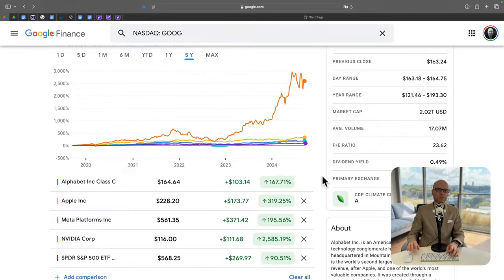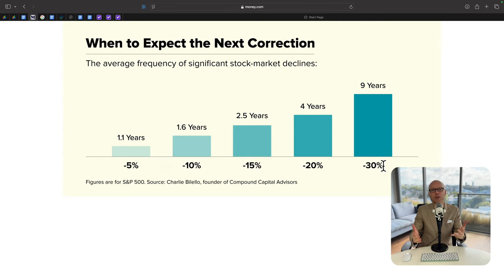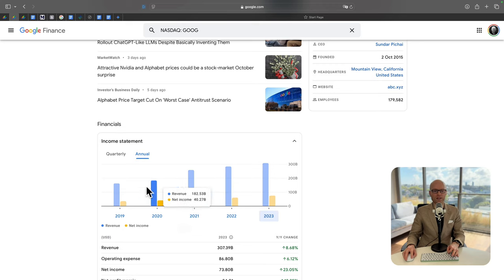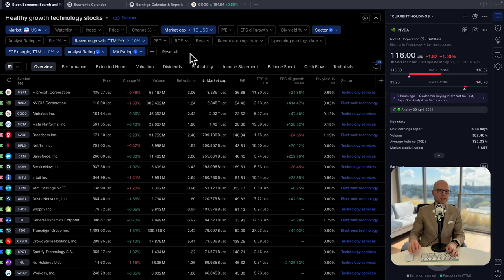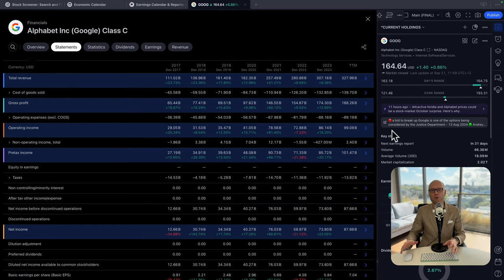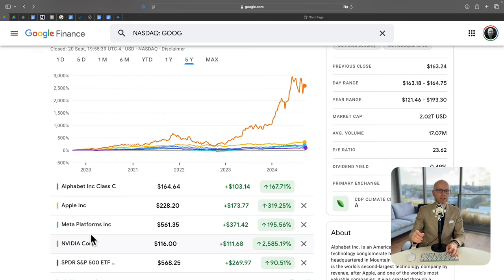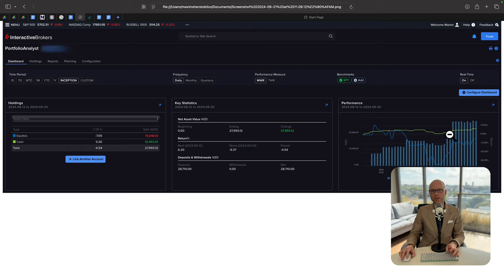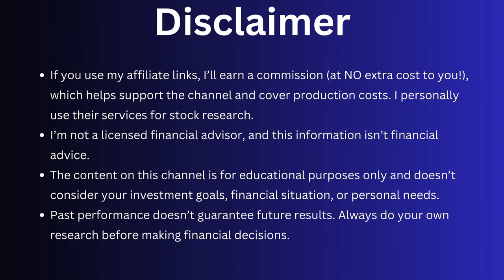7 Tips to Crush the US Stock Market as a Beginner!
📊 Day 43: $27,993 - Portfolio Update. Learn 7 essential tips you should know before investing in the US stock market. They will help you grow your portfolio and avoid common mistakes.

I personally use their services for stock research. I’m not a licensed financial advisor, and this information isn’t financial advice.

CONTENTS:
0:00 - Intro
0:31 - Should You Pick Stocks?
01:50  - Tip 1
02:57  - Tip 2
03:15  - Tip 3
03:50  - Tip 4
06:49  - Tip 5
07:42  - Tip 6
08:33  - Tip 7
09:40  - Portfolio Update